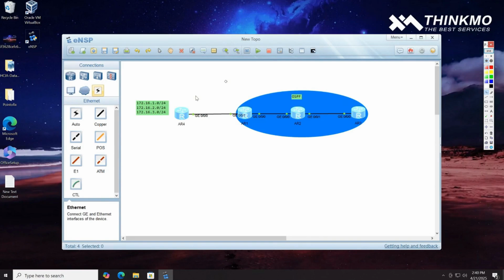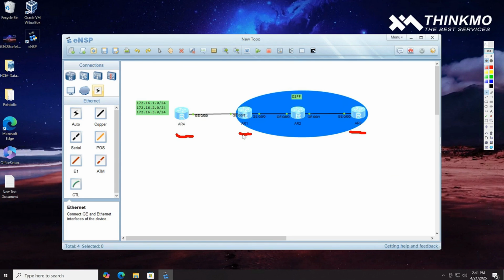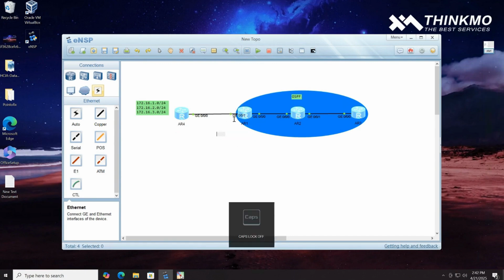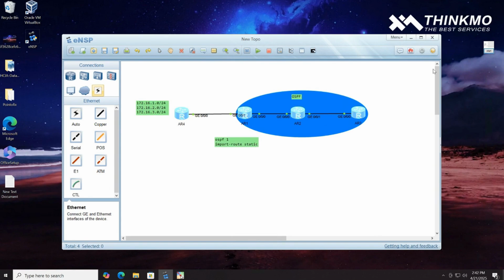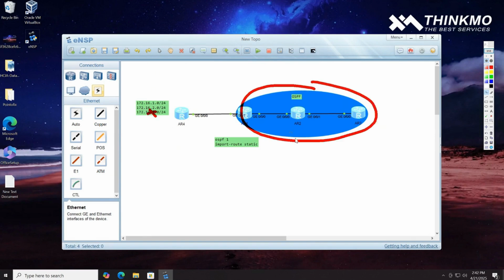Routing policies and policy routing | Step by StepDetailed tutorial